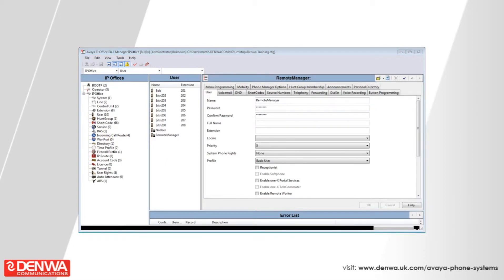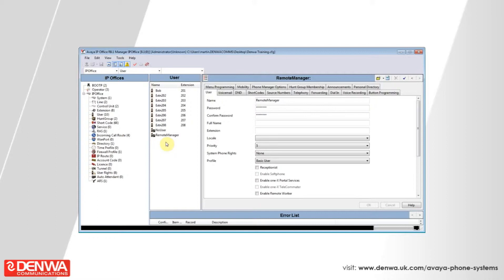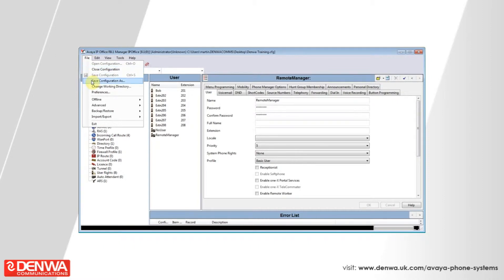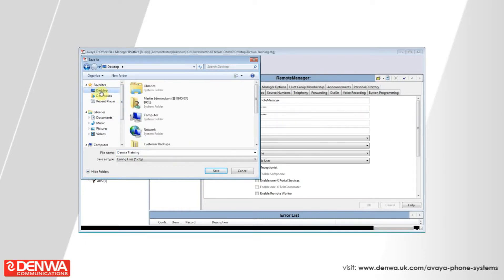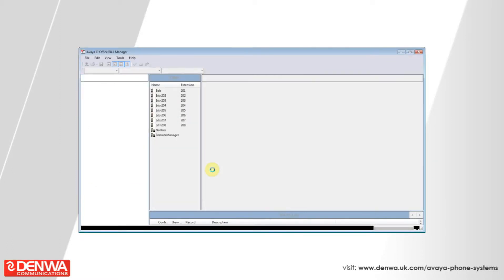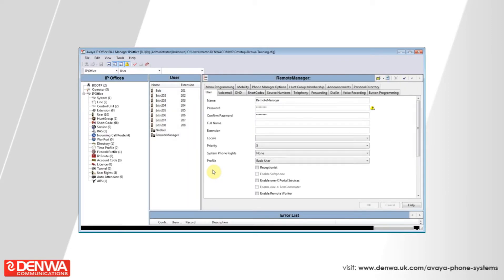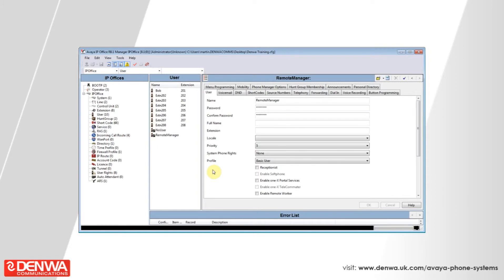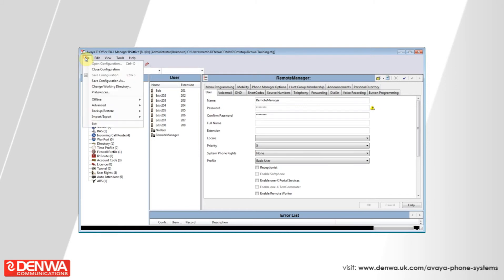How to backup your Avaya IP Office database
This video will show you how to take a backup of your Avaya IP Office database which contains all of your phone systems programming configuration.